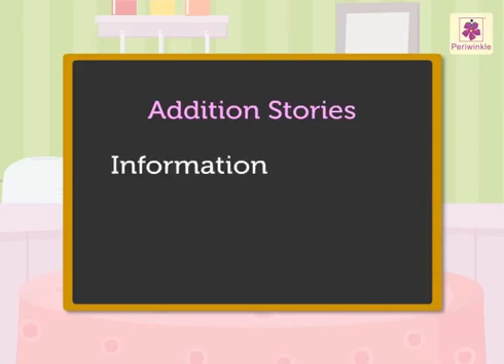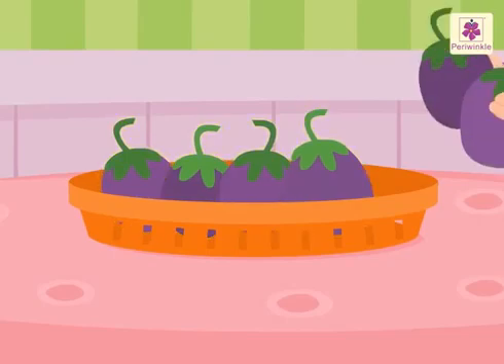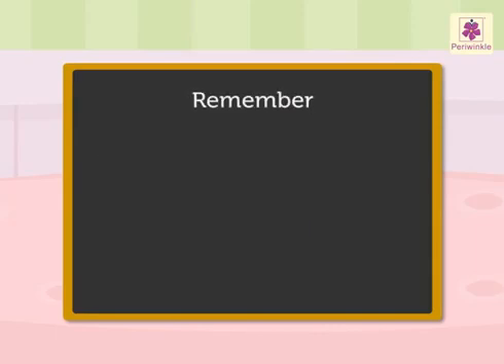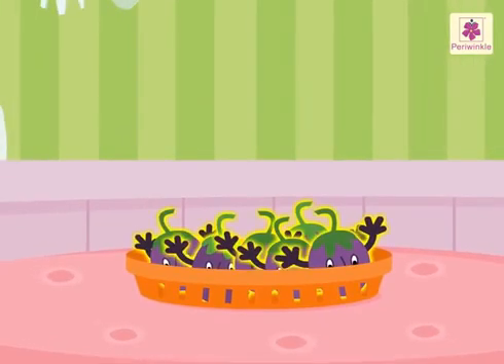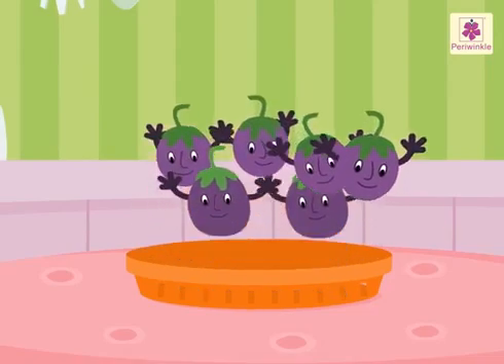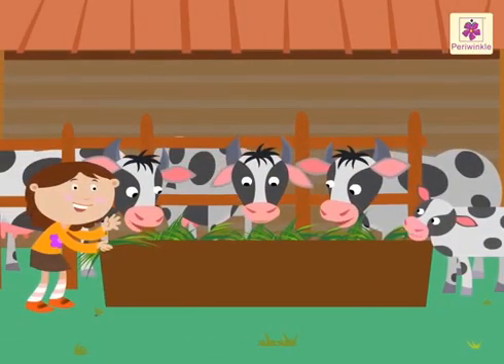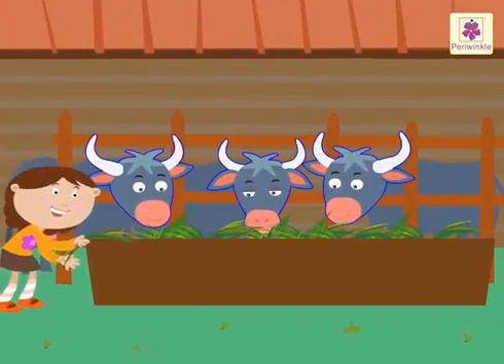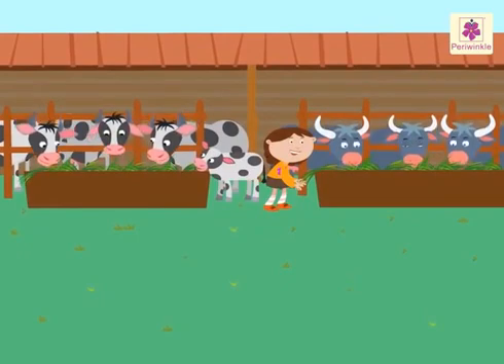Learn Addition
Class: Kindergarten
Subject: Mathematics
Topic: Learn Addition With The Help Of Addition Stories   Maths Concepts For Kids